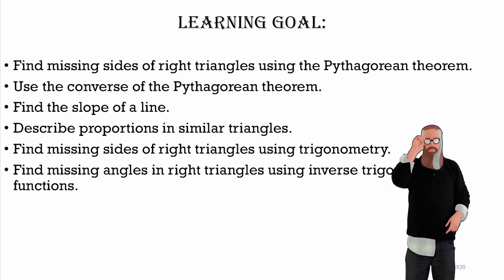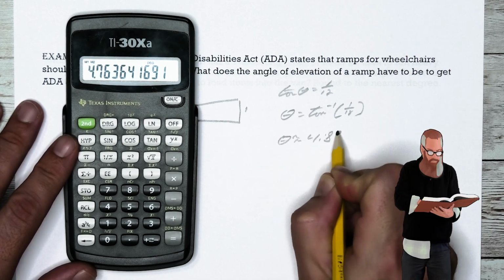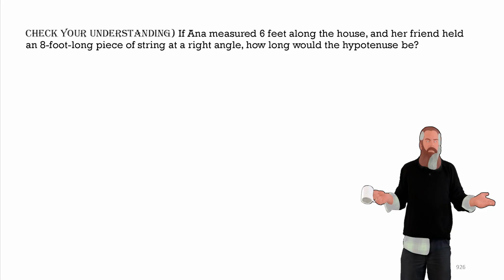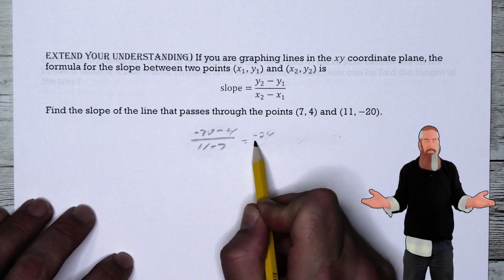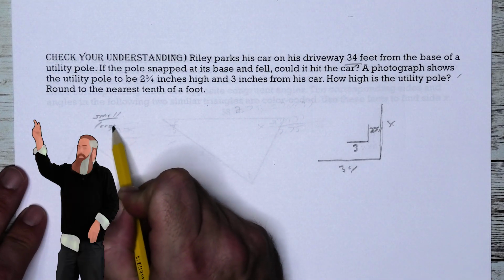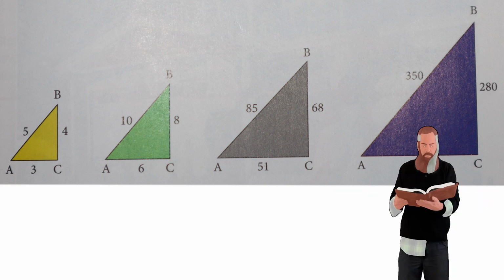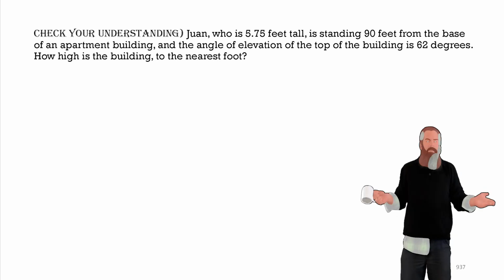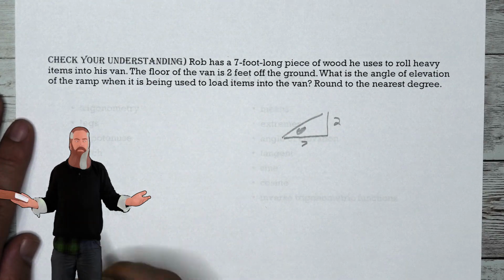Home Maintenance and Improvement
Home maintenance and improvement: Lesson 7 of 7 for independent living

00:00 Intro

05:01 Ana is planning to build a 15-foot by 20-foot rectangular deck off of the rear of her house. She is going to put stakes at the corners of the plot and lay string from stake to stake. She wants to make sure she has a perfect right angle to start. How can she do this?

08:25 Manny is hiring a roofer to do some work on his house. The steepness of the roof will affect the labor cost he is charged. Below is a side view of Manny’s roof. How can he mathematically describe the steepness?

10:28 Noah has a tree in his backyard that he wants to make sure cannot fall on his house if there is a bad storm. The tree is 52 feet from his house. How can he find the height of the tree?

15:18 Jessica is purchasing a ladder so she can save money and clean her own gutters. She needs to find the height of her two-story house to make sure she buys a ladder long enough. On the right is a diagram of her house. How high are the gutters?

18:59 Nabil completed Reality Check project 5 and built a clinometer. He wants to find the height of a tree that is on level ground in his backyard. He uses a tape measure and his clinometer to create the following diagrams. How high is the tree?

21:54 The Americans with Disabilities Act (ADA) states that ramps for wheelchairs should have a slope of 1/12 or less. What does the angle of elevation of a ramp have to be to get ADA approval?

Song: Lullaby
Artist: Owl Nest